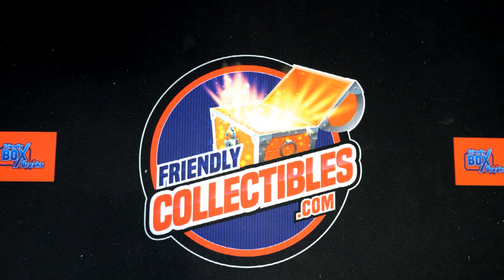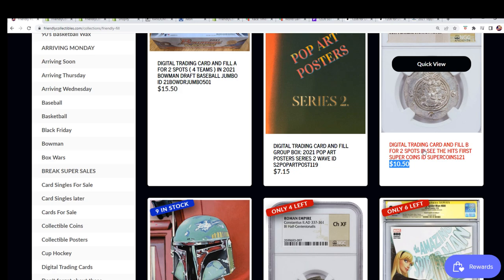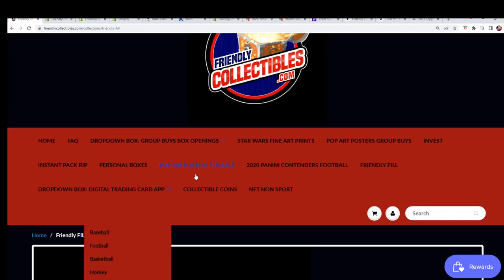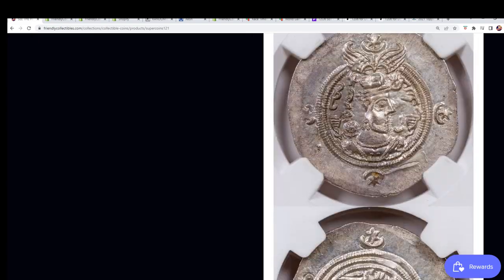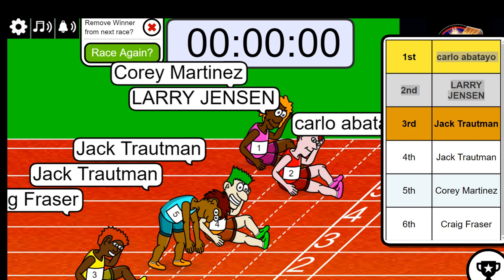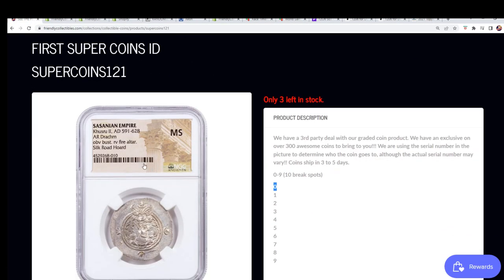SEE THE HITS FIRST SUPER COINS FILLER ID SUPERCOINS121